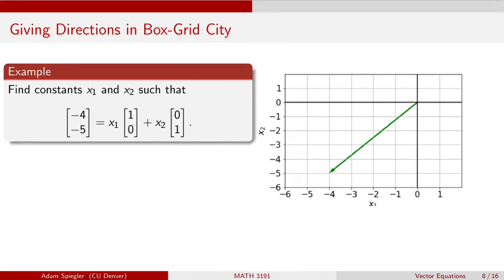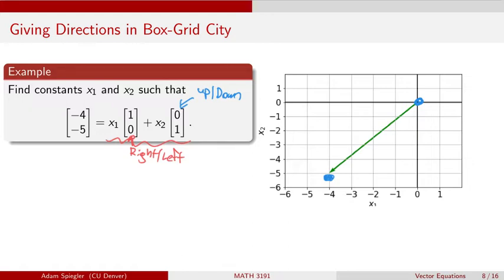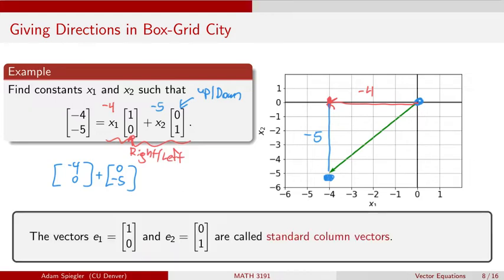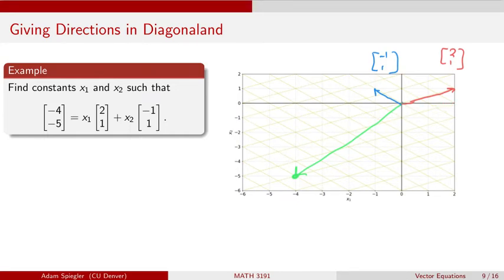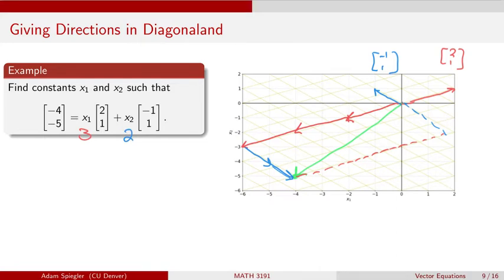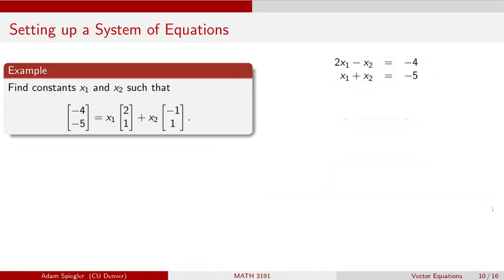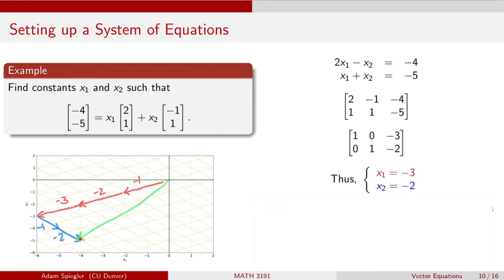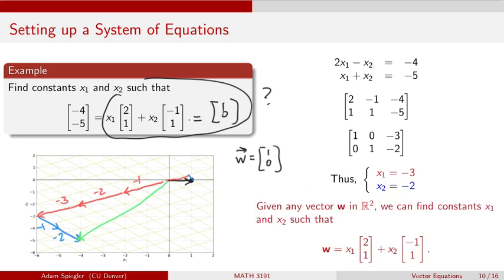MATH 3191: Linear Combination of Vectors